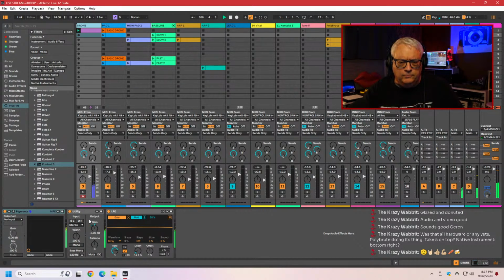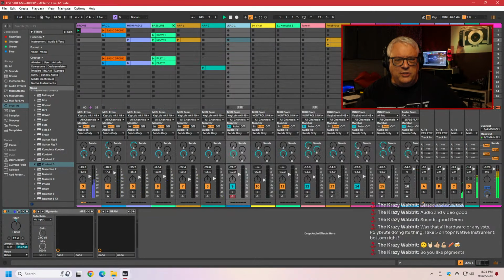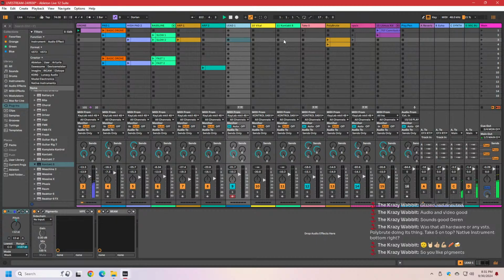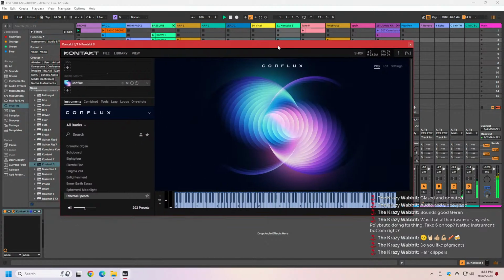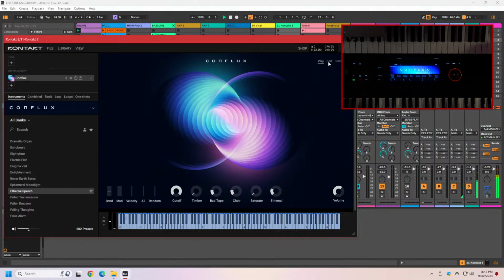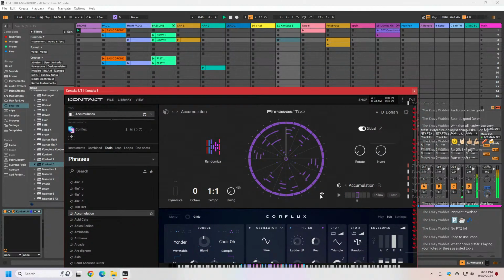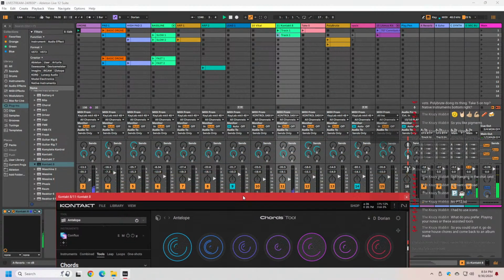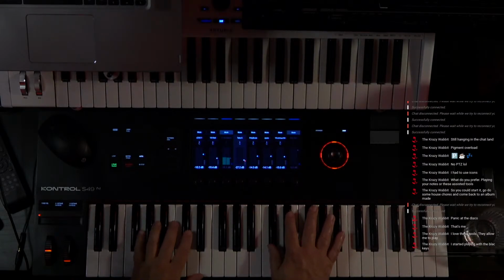MONDAY MUSIC - Music, Musings and More - September 30, 2024 - Jam, Kontakt 8, Wavetable, Synth Scam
It's Monday, and time for another Live Stream from the Disaster Room.

Hot on the heals of our monthly Gallimaufry Collective Worldwide Live Jam, I've got more music in me! And I've got some thoughts about live streaming and a quick overview to try to answer a viewer question. I'll also talk a little bit about Kontakt 8.

Rough timeline, as always, starts like this:
0:00 Begin transmission
0:00 Opening Jam
15:45 What's in the jams tonight
22:30 Brief reflections on the Gallimaufry Jam (links below)
26:00 What the heck is a wavetable, anyway?
37:25 A quick look at Kontakt 8 and a couple things I think make it neat
44:50 Phrases tool
47:08 My thoughts on assistive tools in music making
48:30 Using Kontakt tools as starting points in a DAW
52:35 Chords tool
54:30 Who is this for?
58:25 A music theory minute
1:03:00 I wasn't going to go down this path but ... ARE WE BEING SCAMMED by synth manufacturers?
1:07:00 BUY MORE SYNTHS! (and software! They're both great!)
1:08:40 The closing jam
1:24:04 End transmission